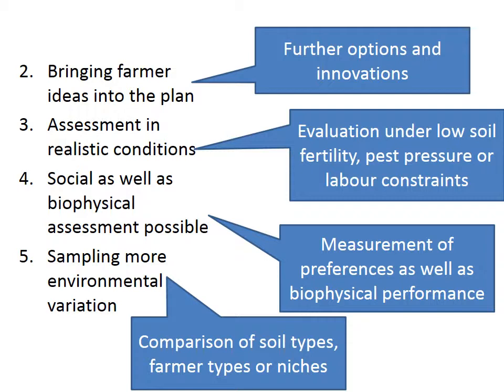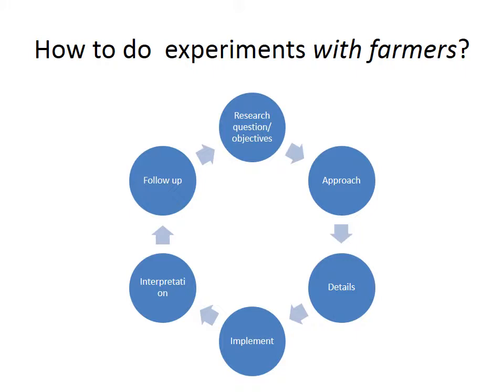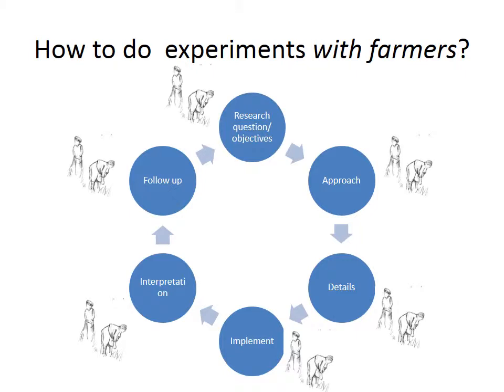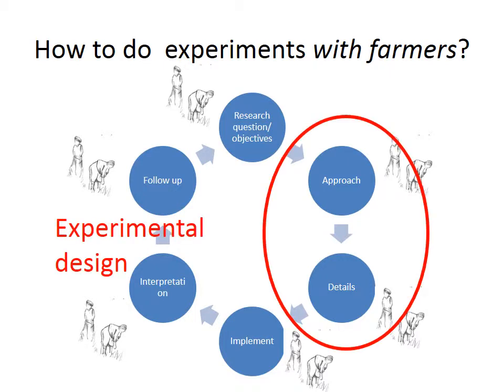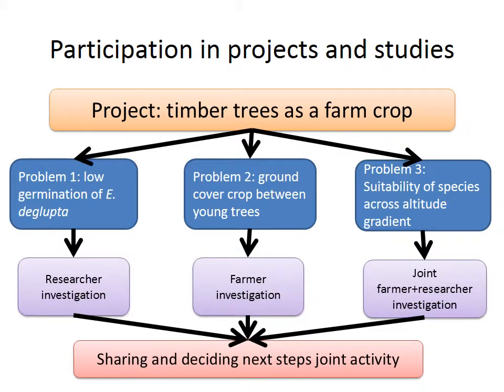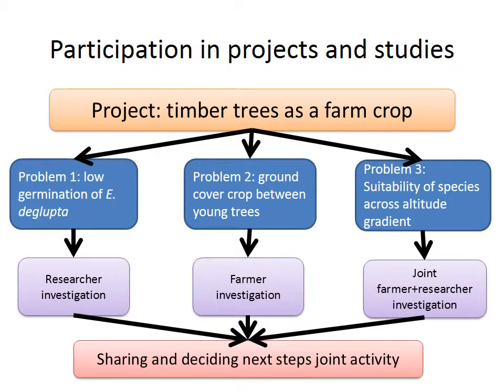Experiments with Farmers, Part 1: Why?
In this video Ric Coe explores why one should do experiments with farmers